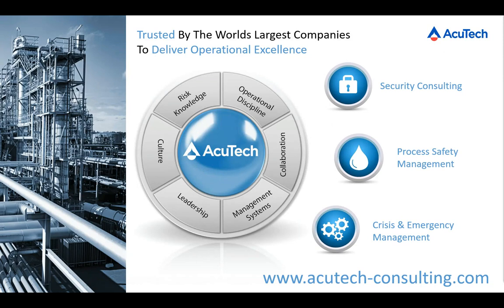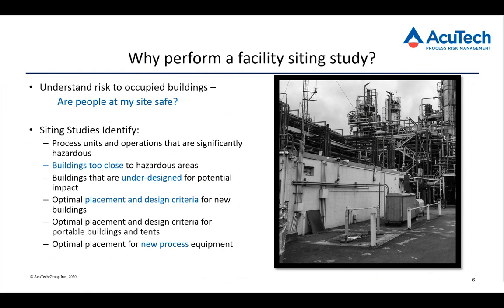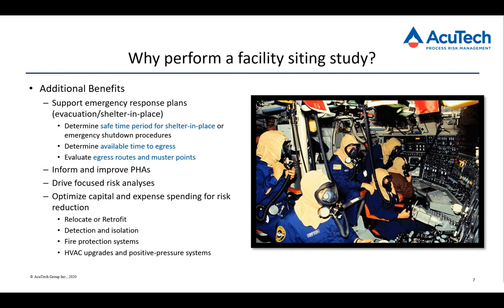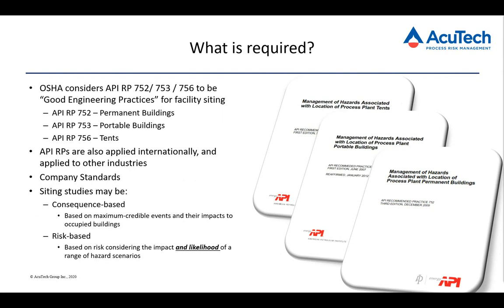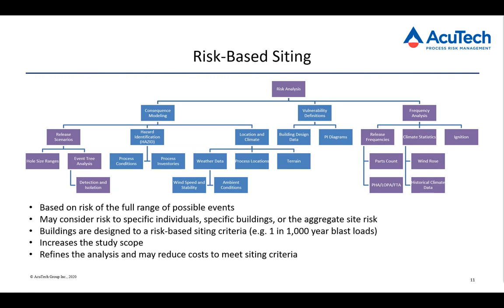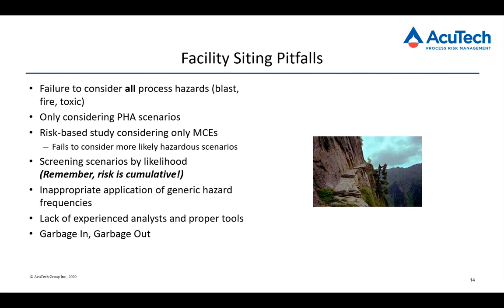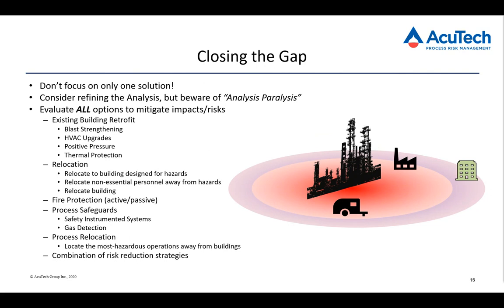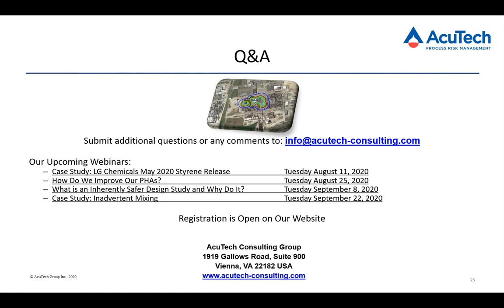Webinar: Facility Siting Insights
Facility siting is required to be assessed in the United States and many other countries around the world. However, siting studies are complex, and that complexity can make it difficult to manage the process and implement effective results. In this webinar, we will breakdown the what’s, why’s, and how’s of facility siting. Attendees will gain an understanding of:
     -What is a facility siting study?
     -Why perform a facility siting study?
     -What is required?
     -Types of studies (consequence/ risk)
     -Facility siting pitfalls
     -Closing the gap
This webinar will be particularly useful for anyone who manages the execution of, analyzes results of, or follows up with recommendations from facility siting studies. AcuTech’s Facility Siting experts, Don Connolley and Colin Armstrong, will present the webinar which will include a Q&A session.